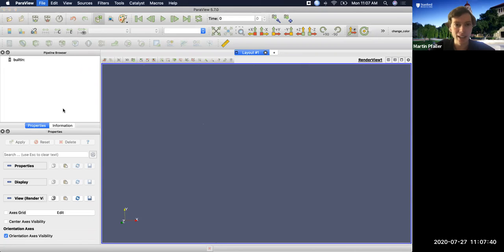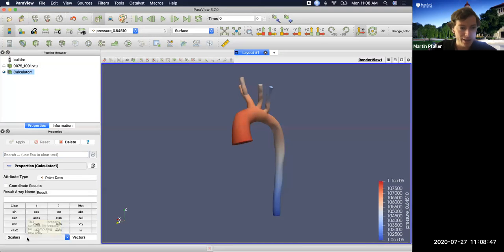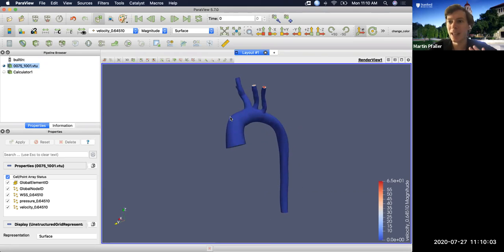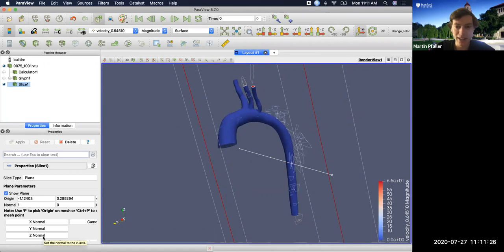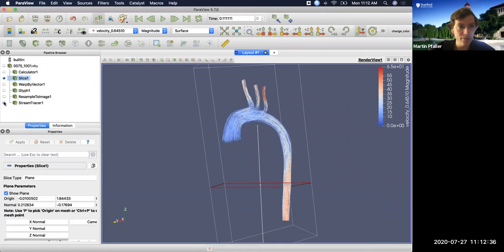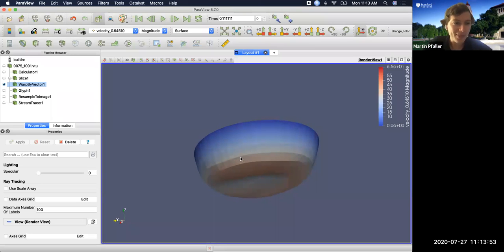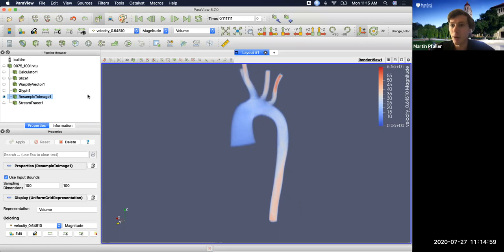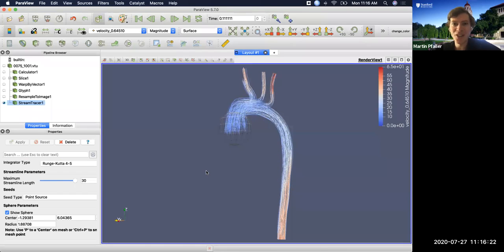SimVascular Tutorial 11: Postprocessing with Paraview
Video created by Martin Pfaller of the Cardiovascular Biomechanics Computation lab at Stanford University